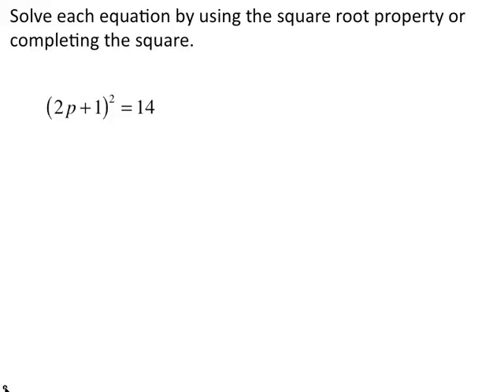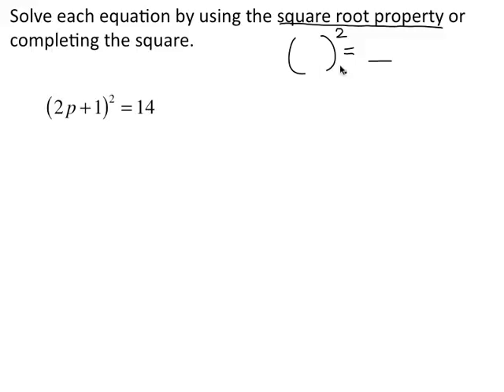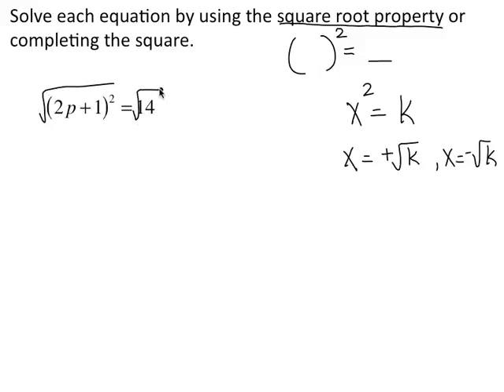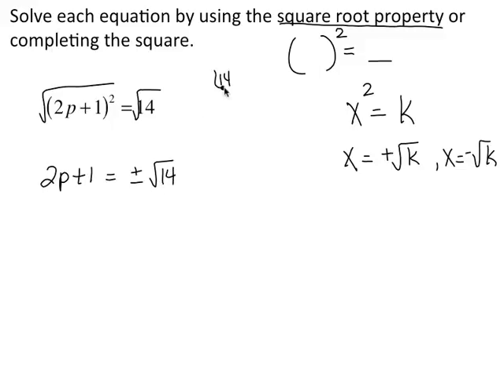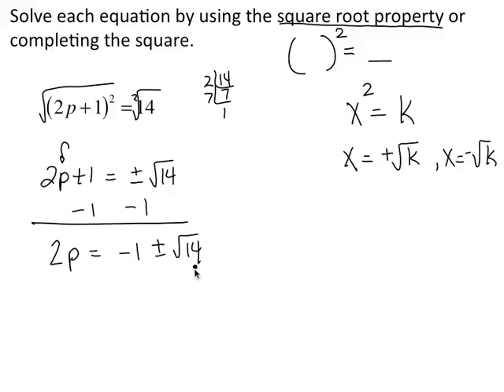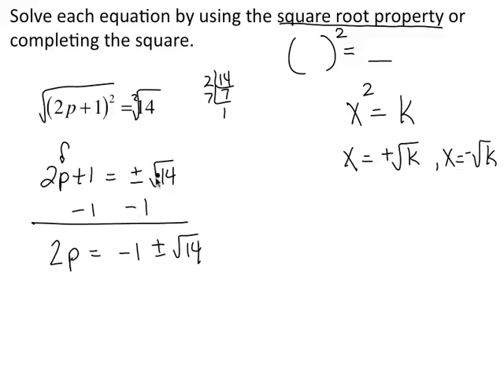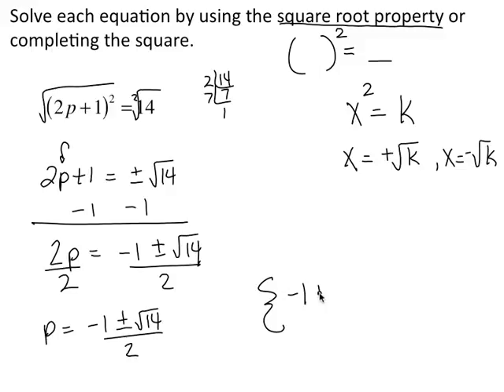10 1 2